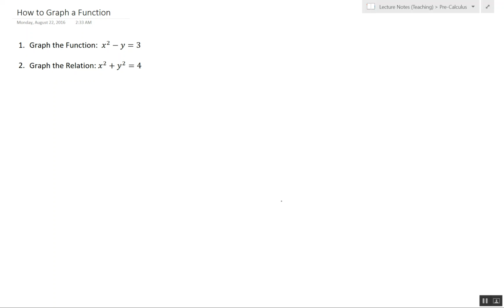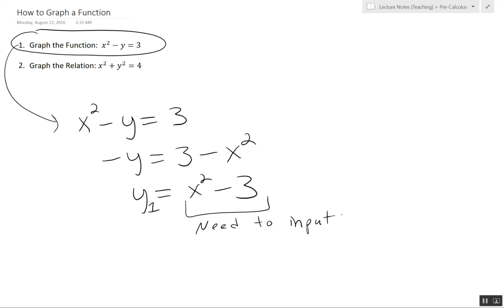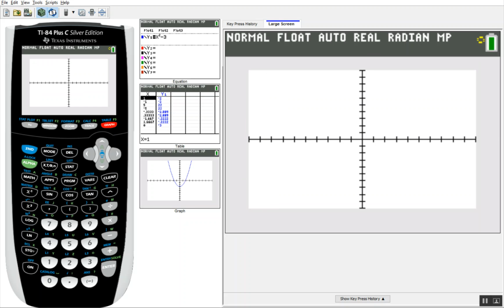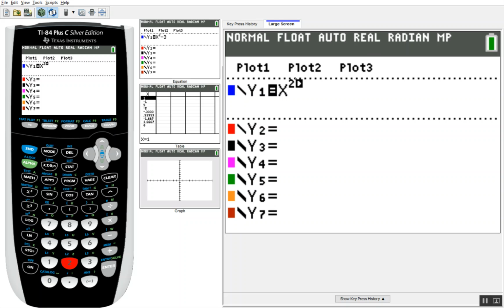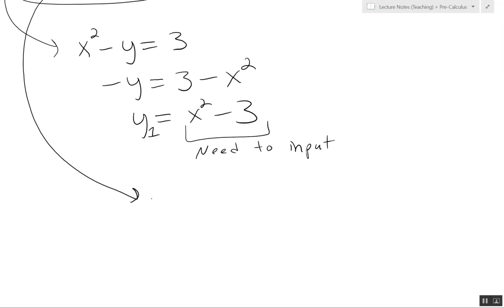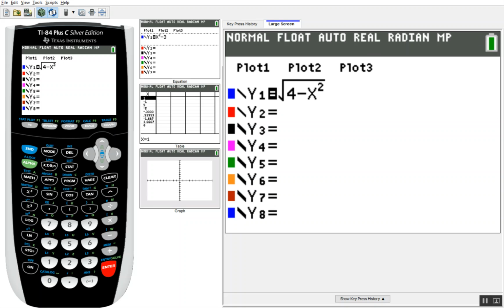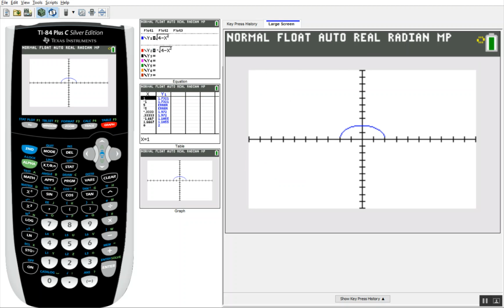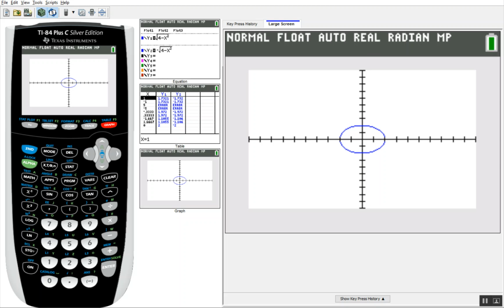How To Graph A Function (TI-84)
Graphing Functions on a TI-84